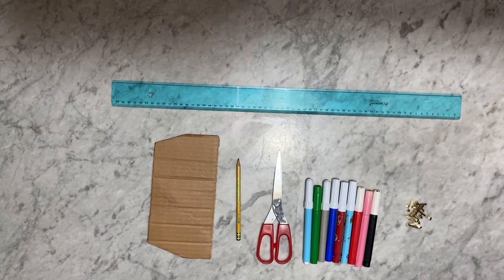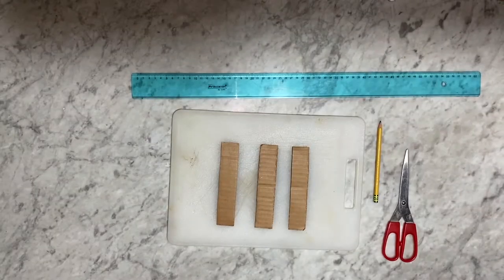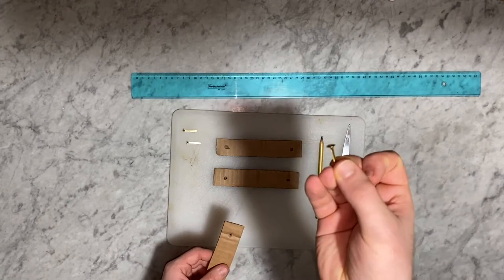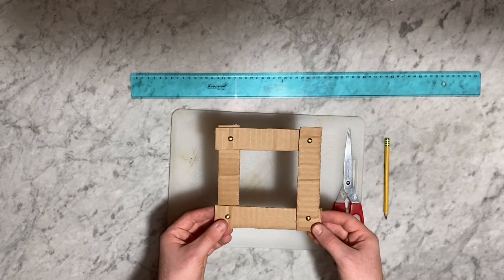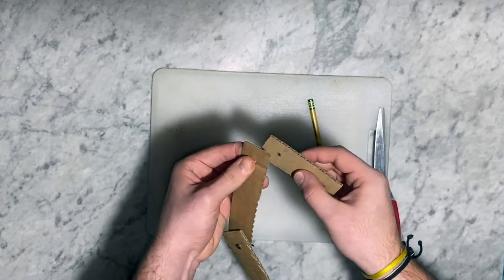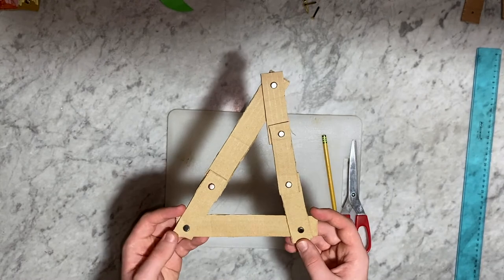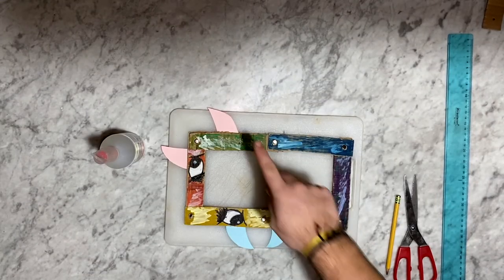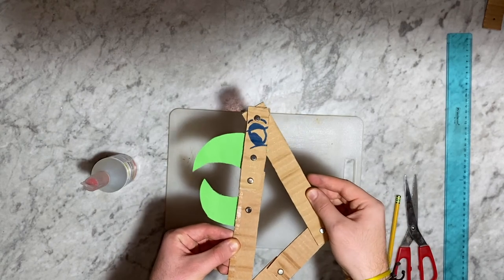Moving Shapes and Two Faces for AutoSTEM tutorial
This is an automaton developed for the EU Erasmus+ project AutoSTEM. The video shows how to construct the toy.

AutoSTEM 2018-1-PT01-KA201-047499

The project AutoSTEM has been funded with support from the European Commission. This document reflects the views only of the author, and the Commission cannot be held responsible for any use, which may be made of the information contained therein.